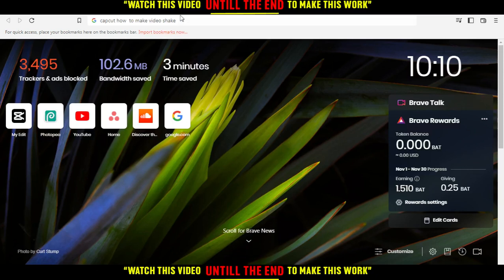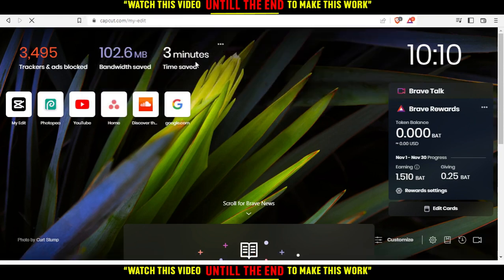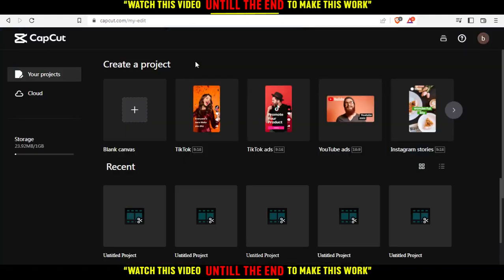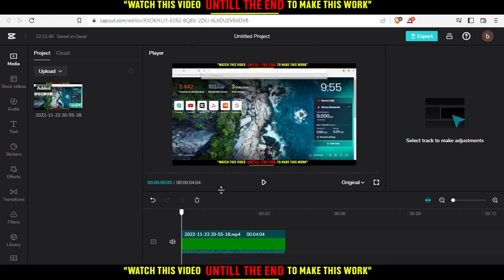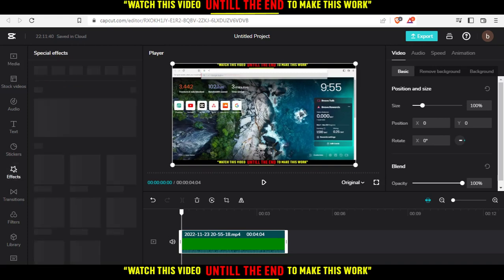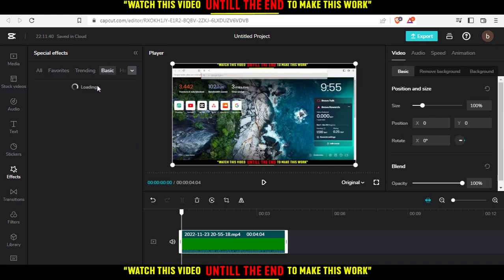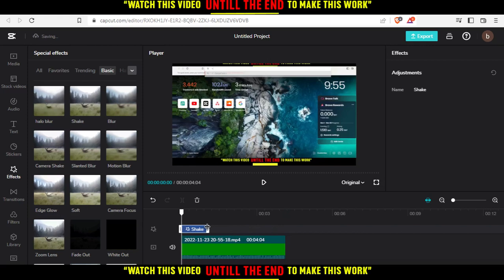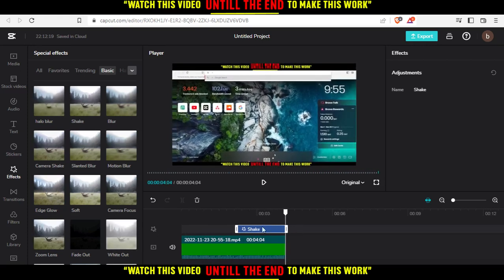How To Make Video Shake In CapCut Tutorial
Today I show how to make video shake in capcut tutorial,capcut tutorial,capcut shake effect,capcut camera shake effect,capcut camera shake,capcut shake effect tutorial